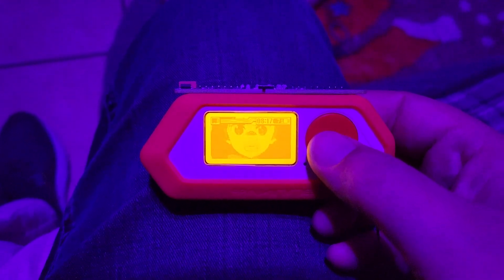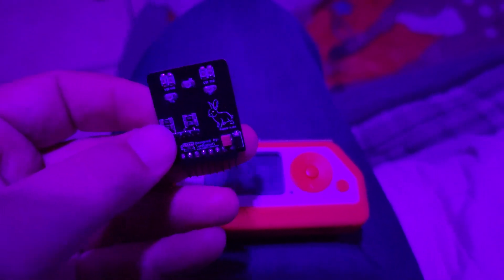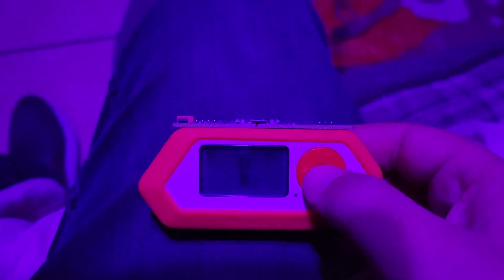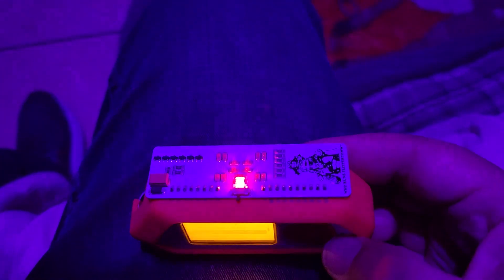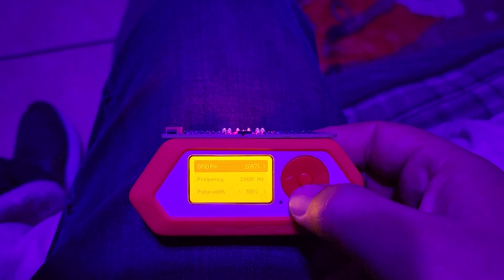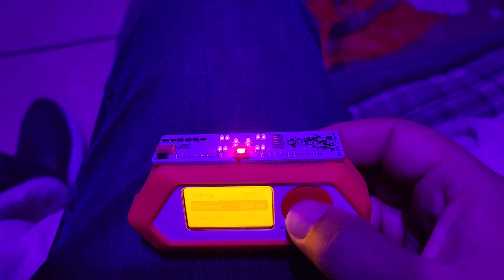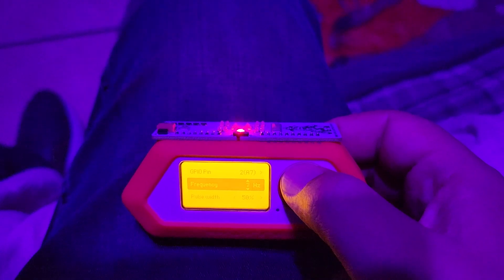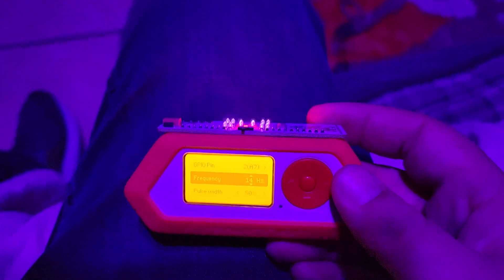Flipper Zero Can Turn Stoplights Green with this Add-on Device? 🚦😱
POC only! do not attempt to change streetlights. It is illegal and carries a large fine! Especially in the USA, where these systems are most prevalent.

That said... have fun!

masta-blasta masta blasta master blaster rabbit labs tehrabbit Flipper Zero Opticom Streetlight changer